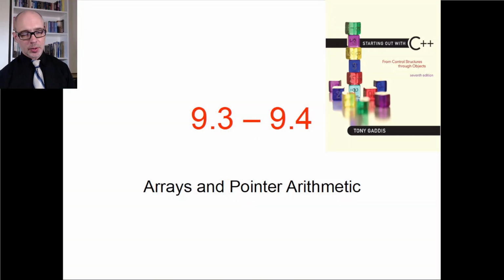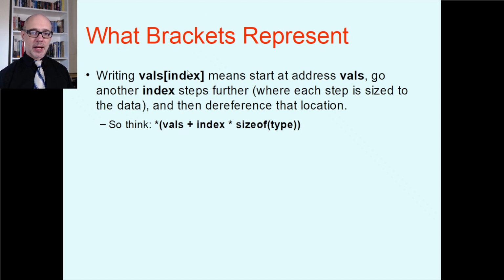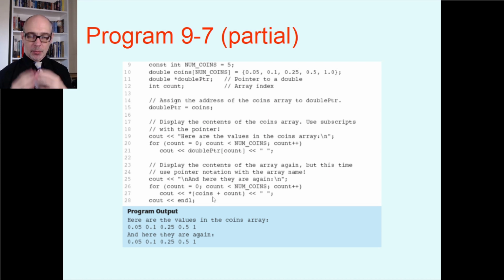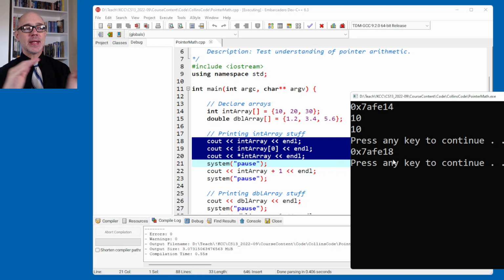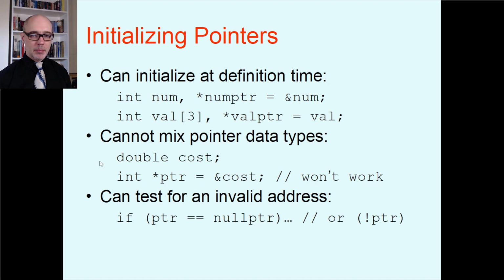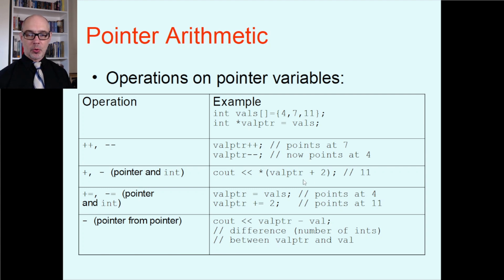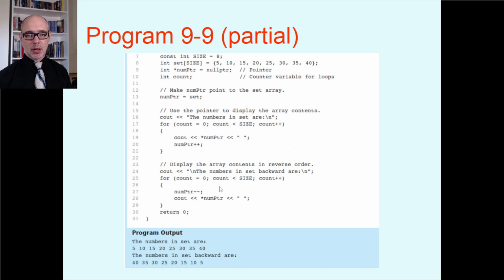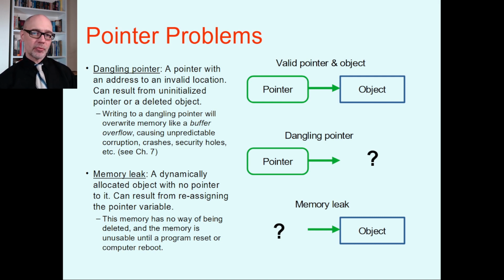Arrays and Pointer Arithmetic | Starter C++ Programming, Ch. 9C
Dan discusses the close relationship between arrays and pointers, and details ways to manipulate pointers in C++.